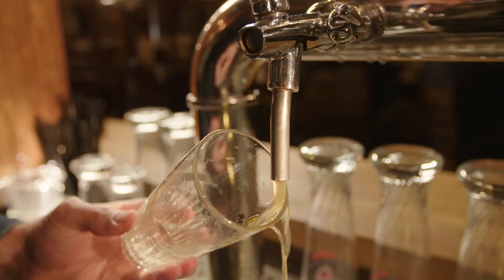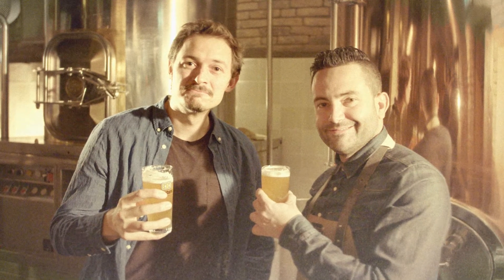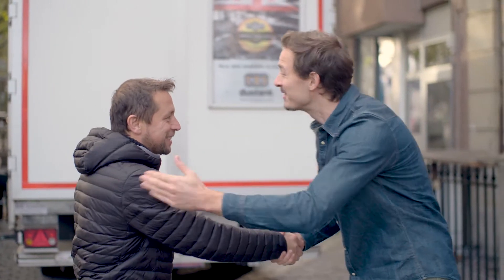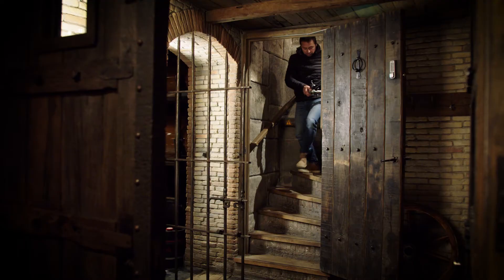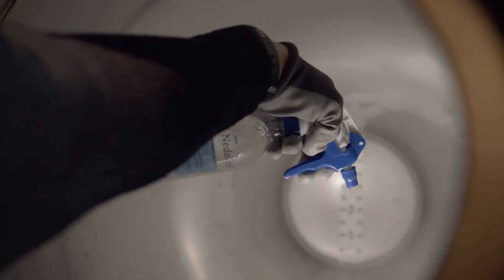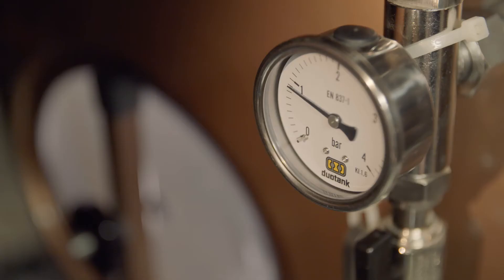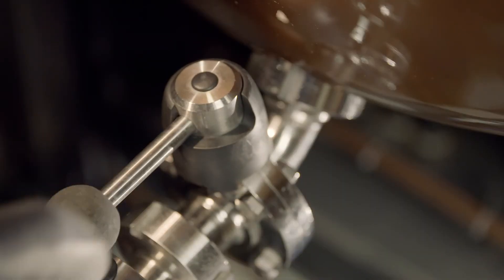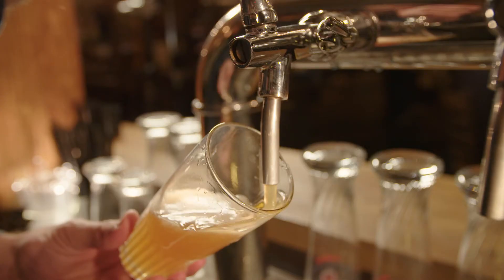Duotank - The Bag-In-Tank System (EN)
The tank beer system has been developed to optimize the distribution of beer. The beer goes straight from the brewery into insulated transport tanks. From those tanks the beer goes directly in the cooled tanks at the bars and pubs.

The tanks are fitted with a recyclable, air-tight plastic bag that stores the beer. Thanks to the plastic bag, the tanks stays clean. During refilling only the bag needs to be changed and the piercing unit needs to be cleaned. Because the plastic bag is 100% air-tight no extra CO2 comes in the beer. Subsequently, the beer is pressed out of the tank using pressurized air. Filling the tank takes around 8 minutes.